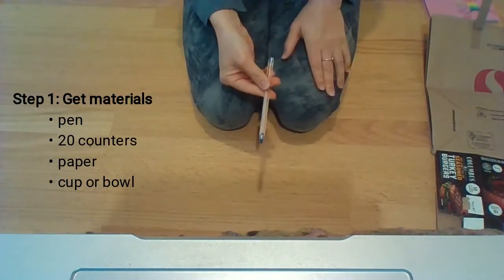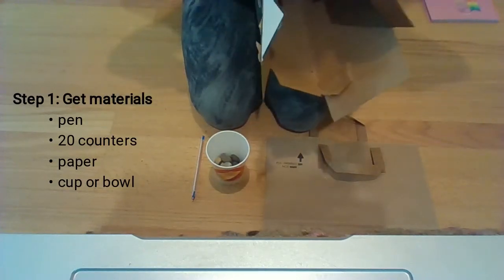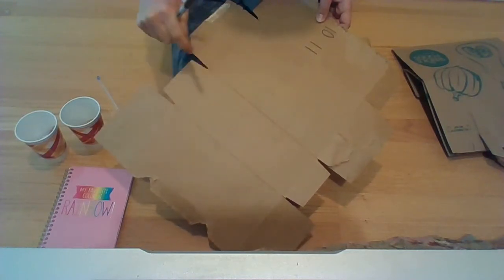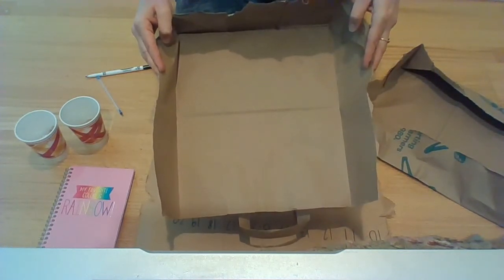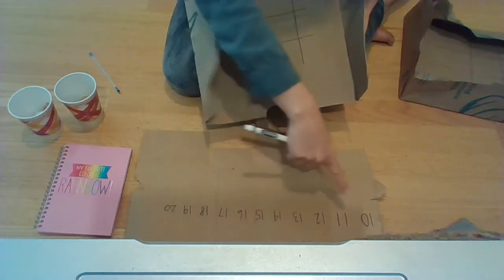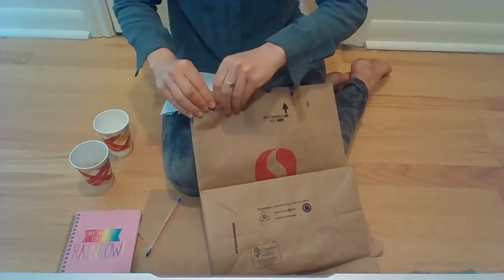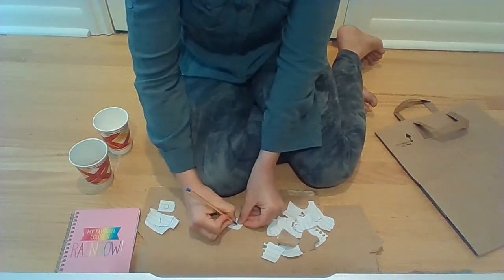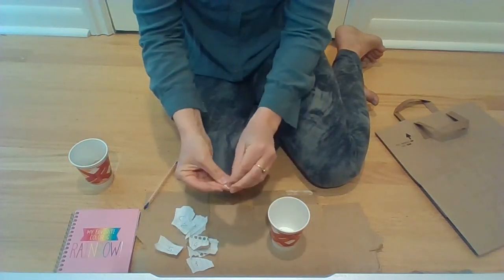Making Bingo Materials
In today's math lesson, you will make materials for a fun bingo game later this week.